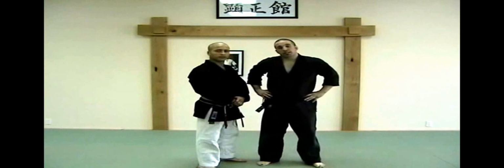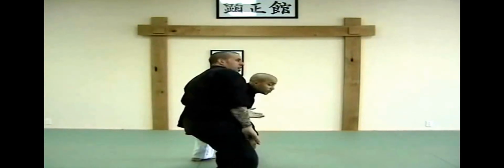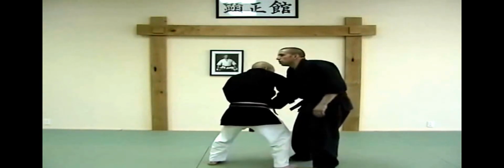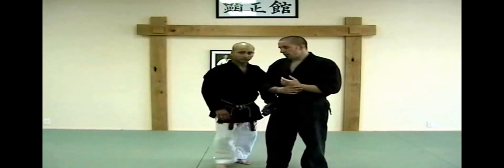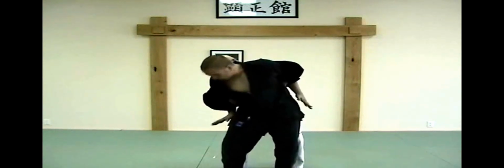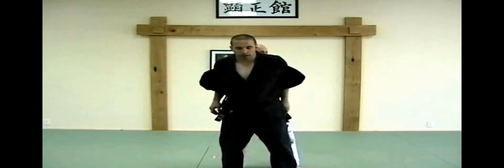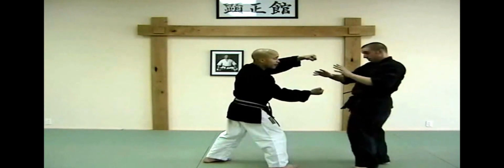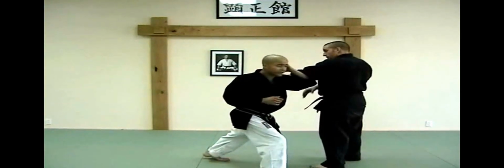American Kenpo - Blue Belt 17 - 24